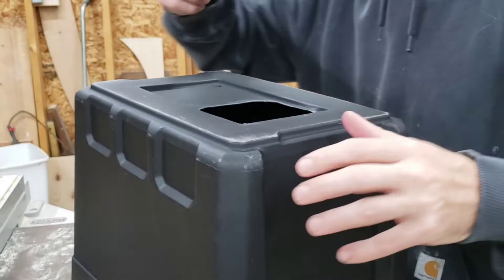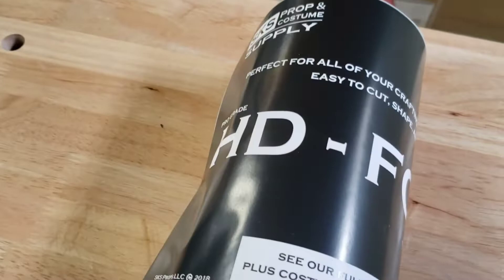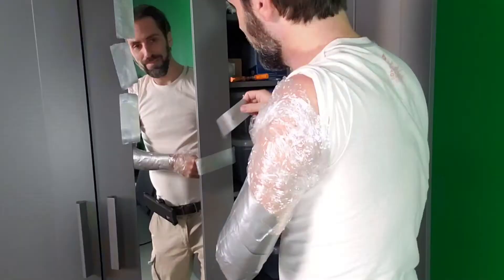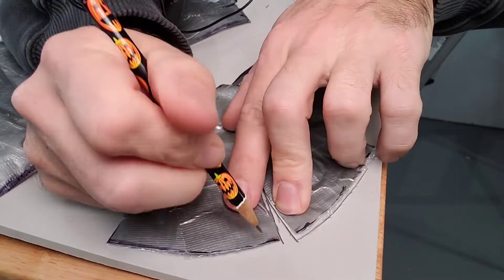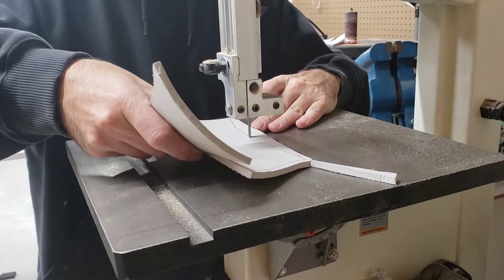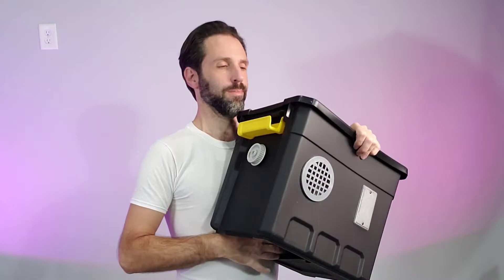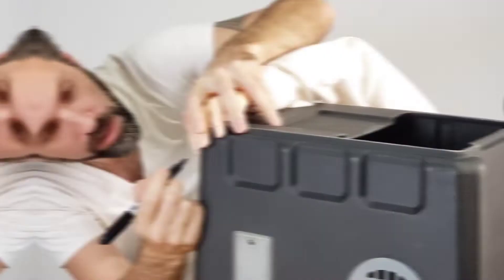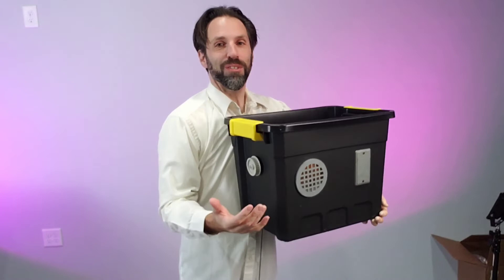Making a Box for Puppet with a Realistic Fake Arm! Great DIY Halloween Costume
I will walk you through step by sep how I made a box to give the illusion that I am carrying around a puppet.  Fake arm was made from EVA foam from Blick art supplies. The saxophone harness is from Amazon.  Saxophone Shoulder Harness Comfortable Saxophone Neck Strap Hook Aluminum Metal Sax Holder Sax Strap for Saxophone Alto Sax Soprano Clarinet, Black

tag @JantzerStudios on Facebook Instagram or YouTube and share your version of this creations!